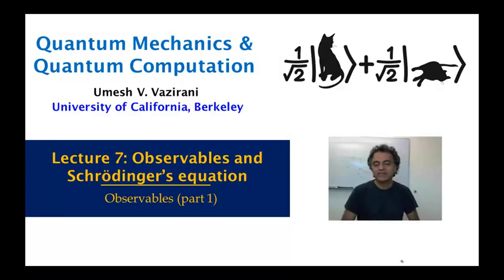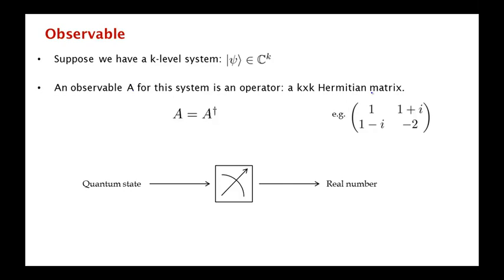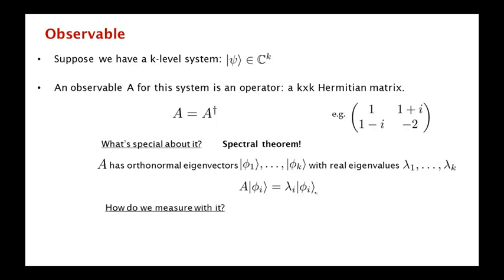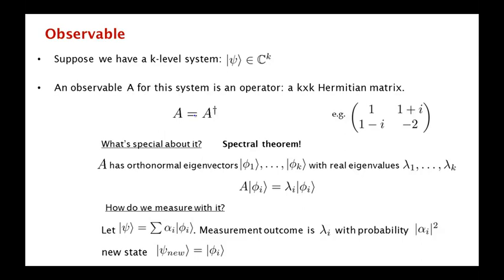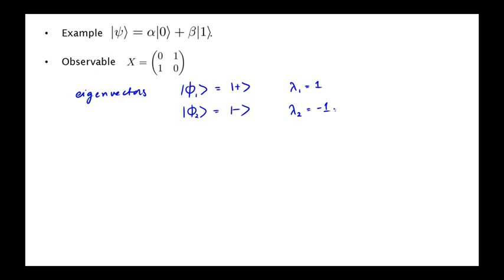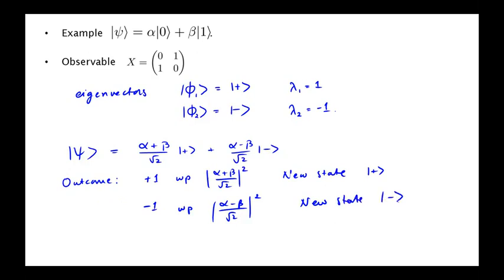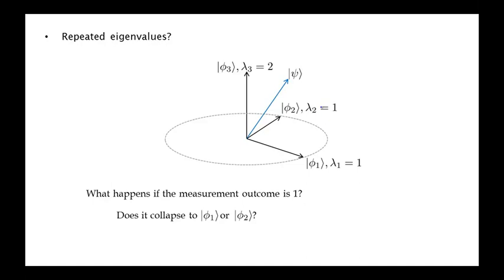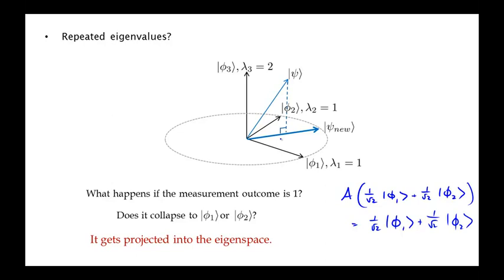8 1 Observables part 1 12 mins